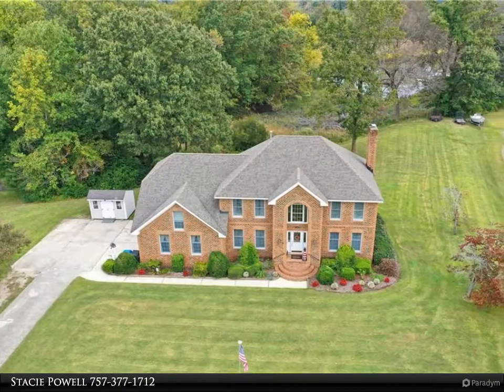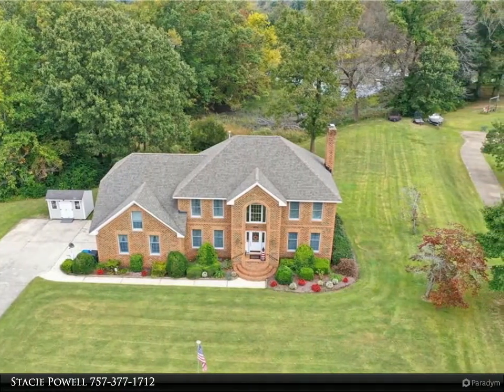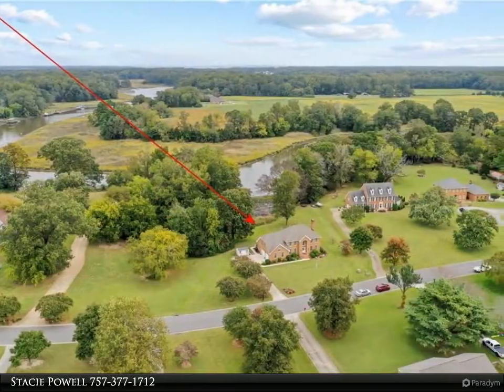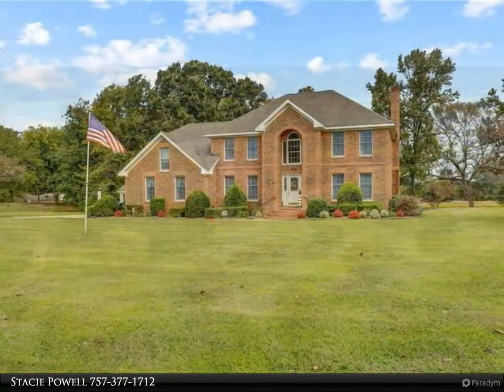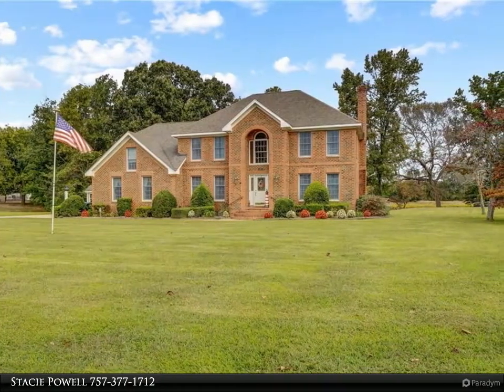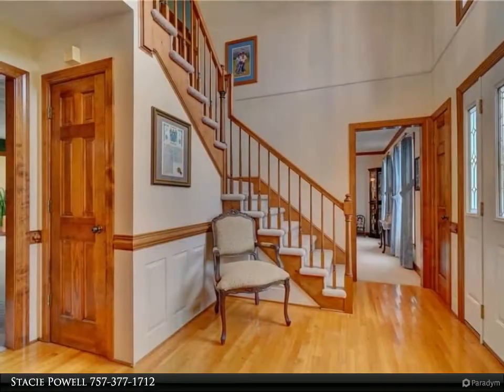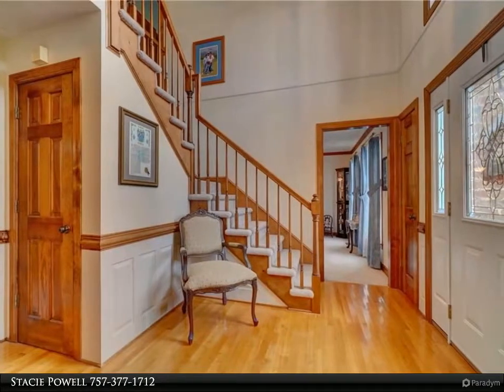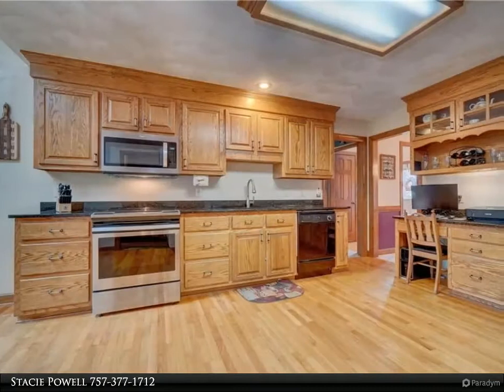Homes for Sale - 139 Brittany LN, Suffolk, VA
Don't miss this beautiful waterfront home located on Bennett's Creek/Nansemond River. Over 1 acre lot on deep water with 5 ft average at low tide. This custom brick home has been wonderfully maintained with many recent updates that include: architectural roof, 2 Zone HVAC replaced water heater, beautiful chef's sized kitchen with custom cabinetry, granite counters, and updated appliances offers plenty of room for large family gatherings. Spacious family room and all-season sun room. All copper plumbing. HVAC 2018/2019. Roof 2014. H2O heat 2020.

2 full bath, 1 half bath

Stacie Powell
Berkshire Hathaway HomeServices Towne Realty